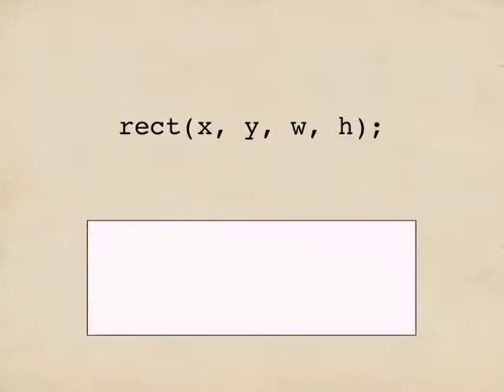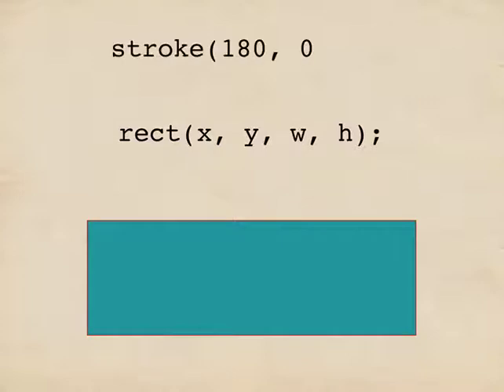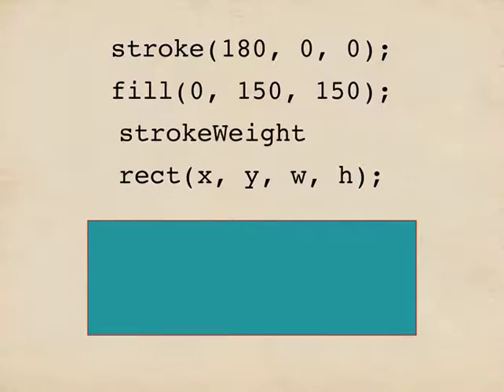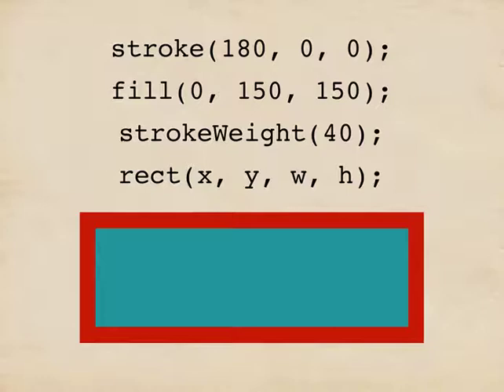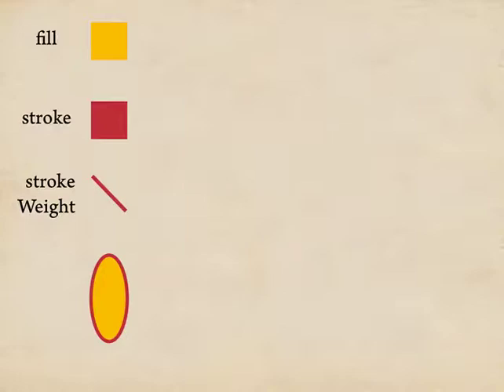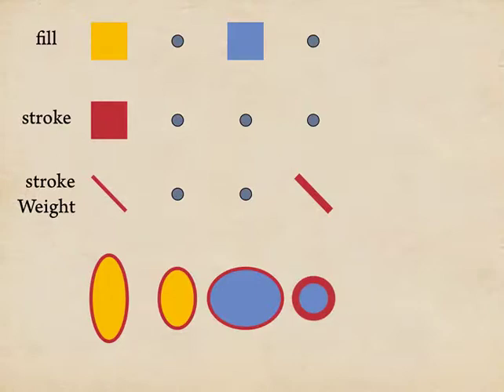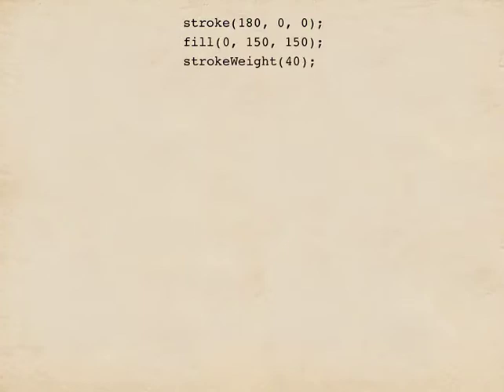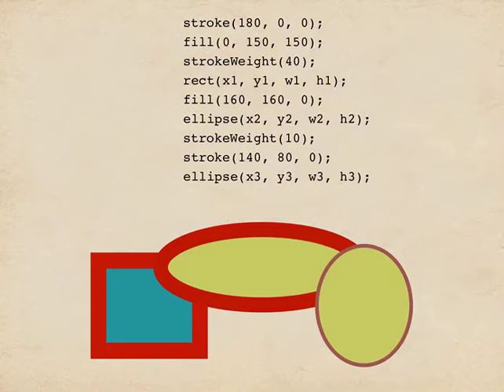W1 G4 V3 Styles 10m21s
By changing the stroke color, the stroke thickness (or weight), and the fill color, we can create many different visual styles.